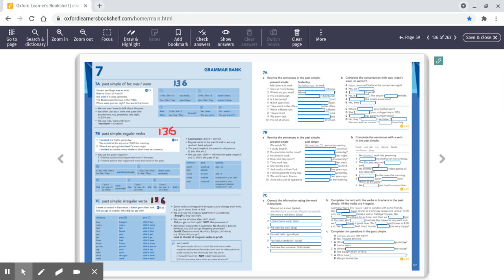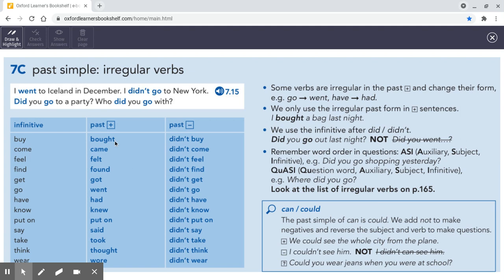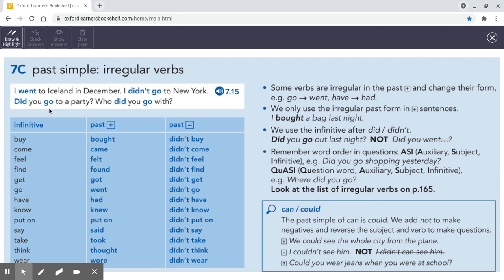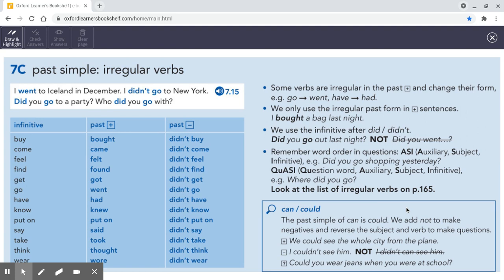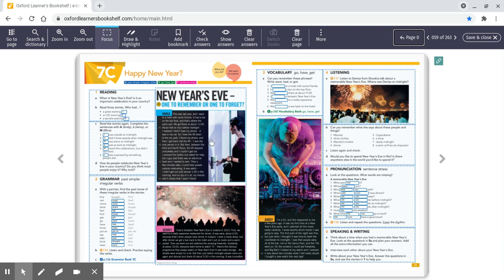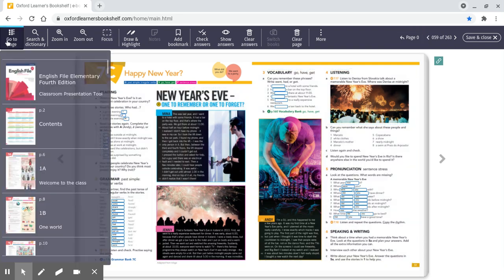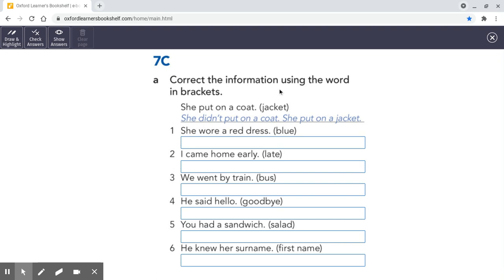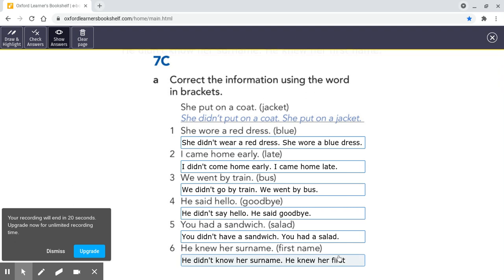E2 wk 7 L1 part 2